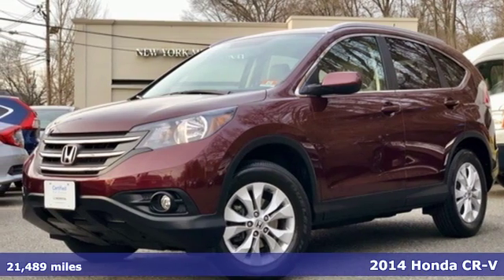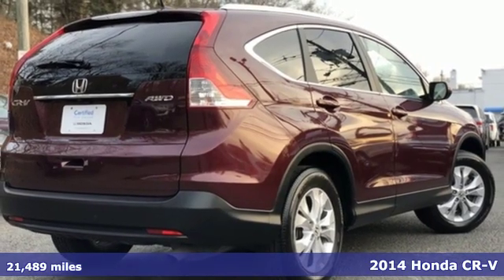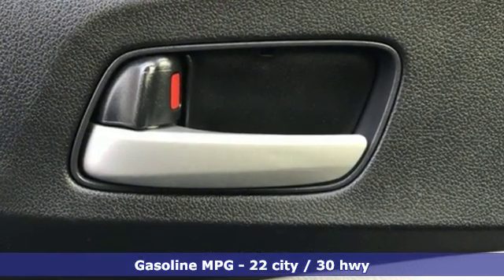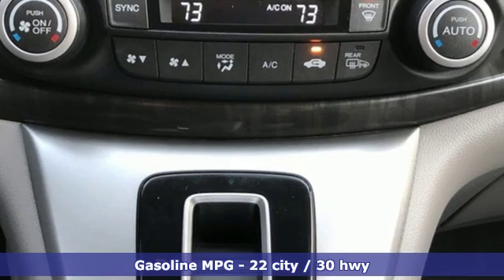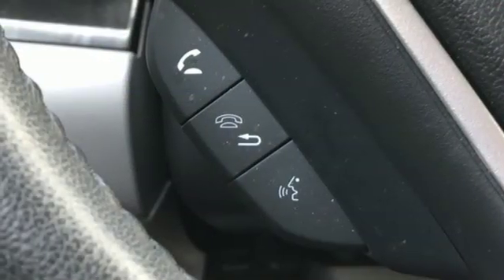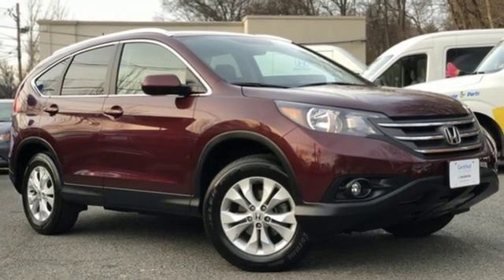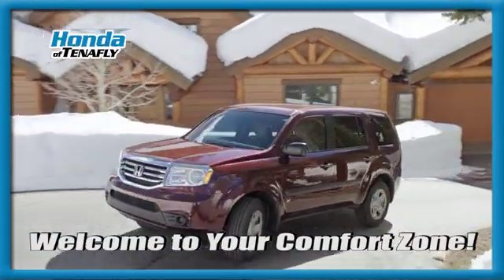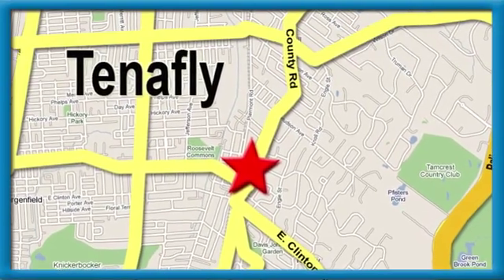Used 2014 Honda CR-V Teaneck Englewood, NJ 58309A - SOLD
Year: 2014
Make: Honda
Model: CR-V
Trim: EX-L
Engine: 2.4L I4 DOHC 16V i-VTEC
Transmission: 5-Speed Automatic
Color: Red
Interior: Gray
Mileage: 21489
Stock #: 58309A
VIN: 5J6RM4H71EL011996
Recent Arrival! Clean CARFAX. AWD. Basque Red Pearl AWD 2014 Honda CR-V EX-L 2.4L I4 DOHC 16V i-VTEC Gray Vinyl **WE ARE A 2018 DEALER RATER CONSUMER SATISFACTION AWARD WINNER***No prep, delivery, or transport fees like other dealers! WE BUY CARS!!!brbrbrHonda of Tenafly is New Jersey's First Honda dealership. Family owned and operated for 47 years. We proudly serve all of New Jersey and the entire United States.Call or to schedule your VIP test drive today! All prices plus tax, title, lic, and dealer processing fee.

Address:
28 County Road